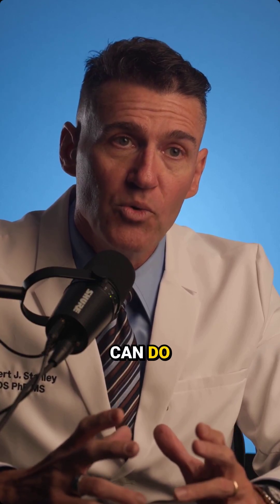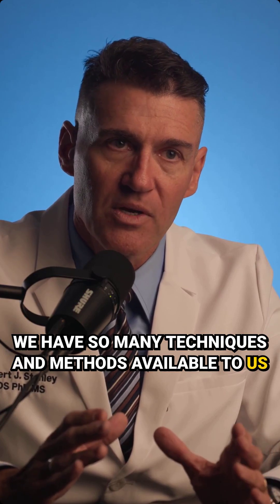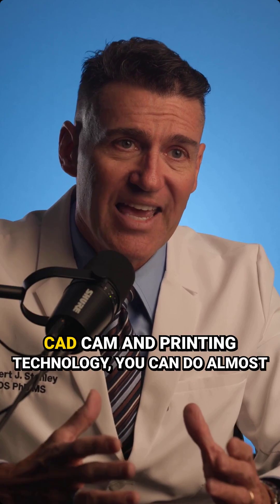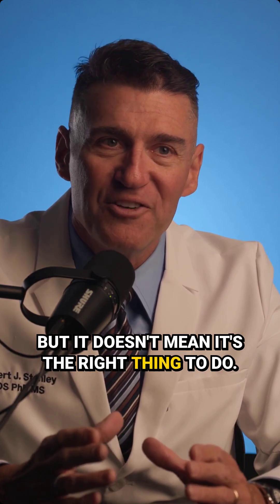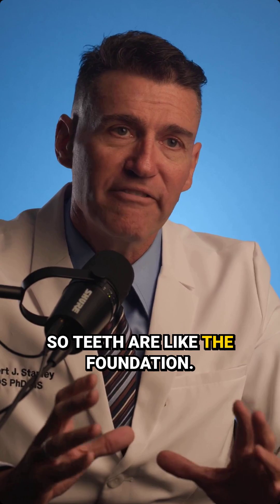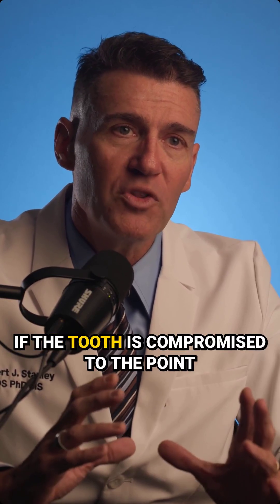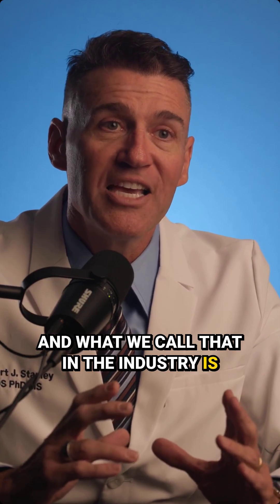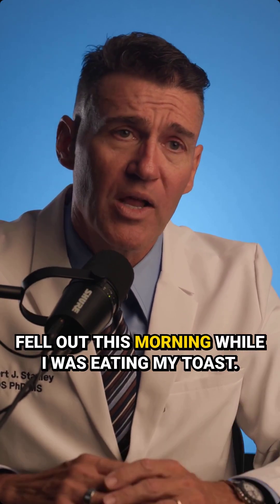Digital Dentistry When CAD CAM and 3D Printing Are NOT the Answer